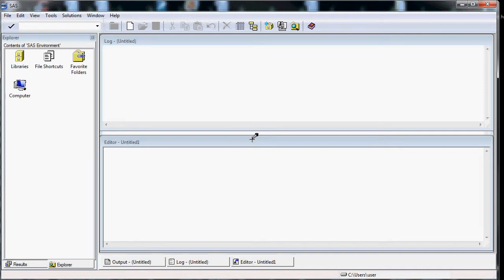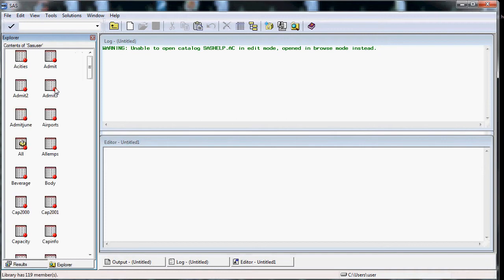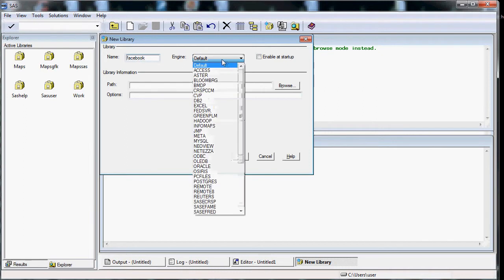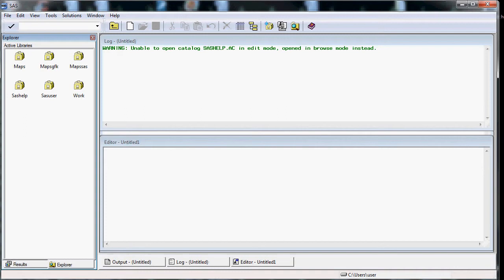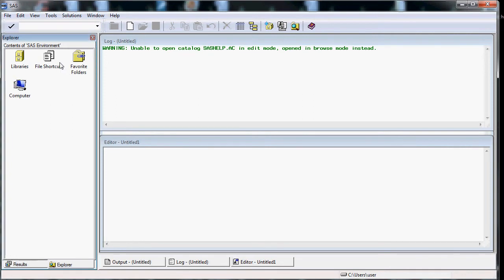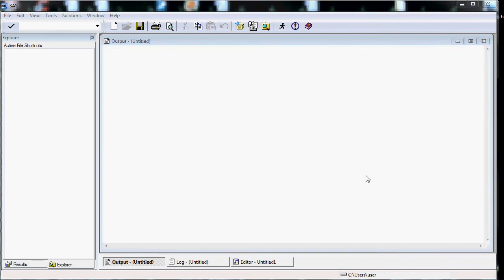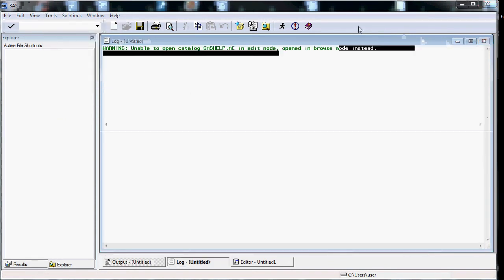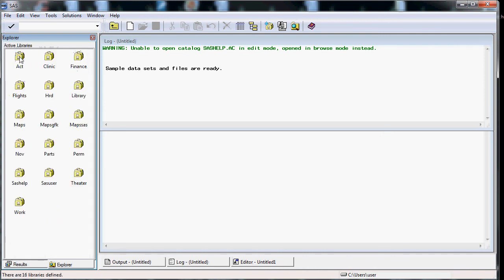SAS programming workspace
creating SAS libraries, defining libraries, creating and using File shortcuts, getting help, SAS solutions and tools